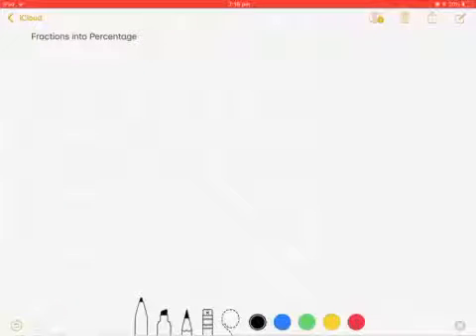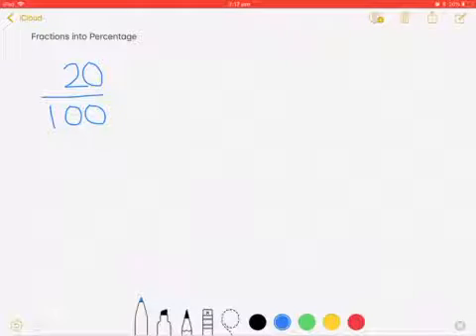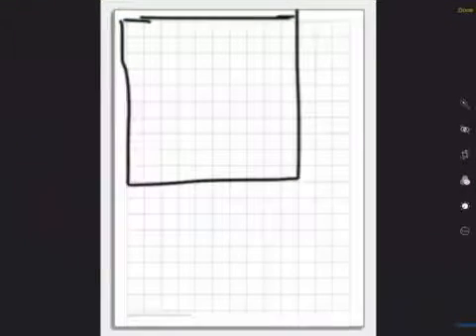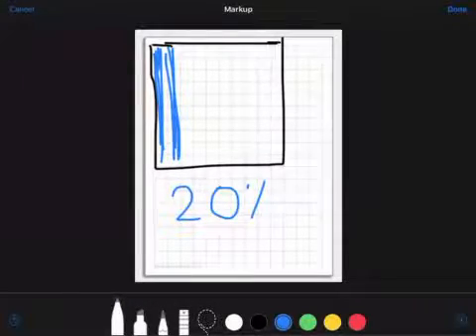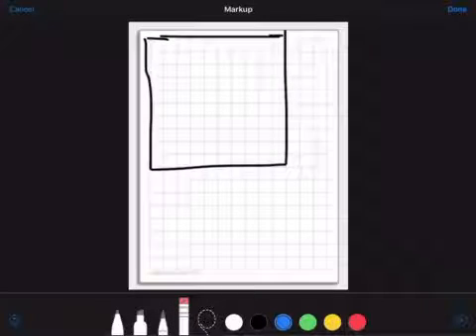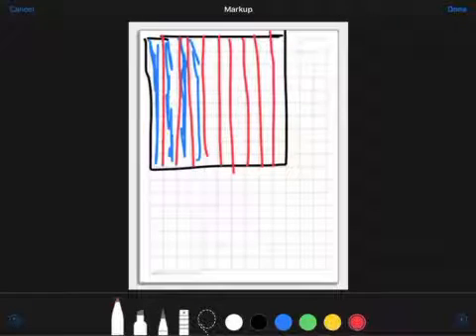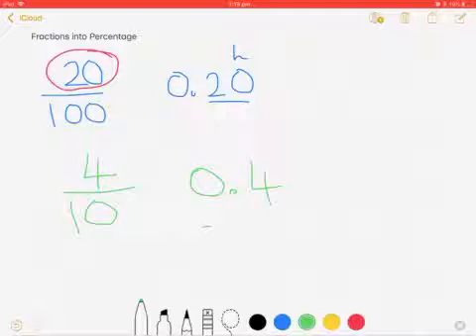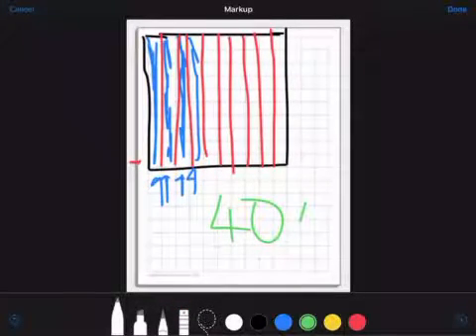Fractions into Percent Part One